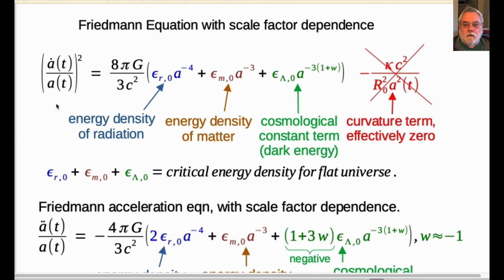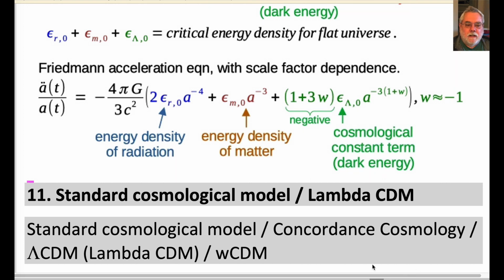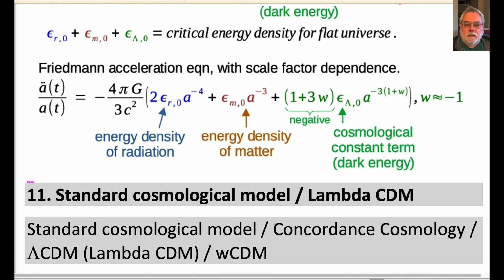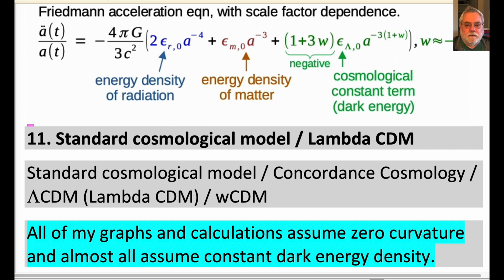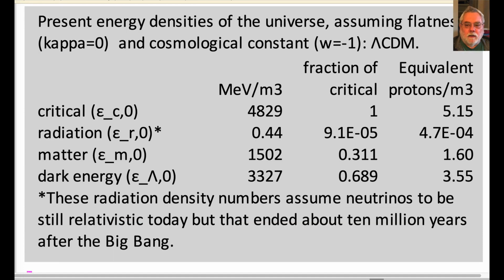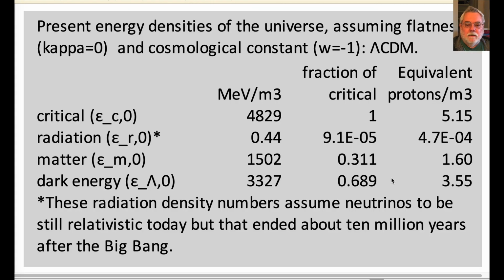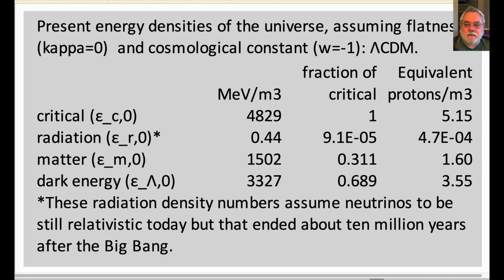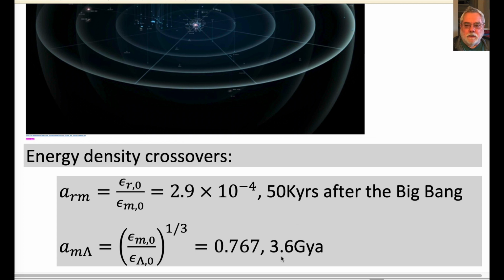11. Standard cosmological model / Lambda CDM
Expansion of the Universe (Cosmology) section 11. Standard cosmological model / Lambda CDM. 7 minutes.

The lecture script for main course (not supplemental) videos is available , updated March 15, 2025. Note that the transcript provided by YouTube is automatically generated and may not be correct but the lecture script is what I used to create the video.